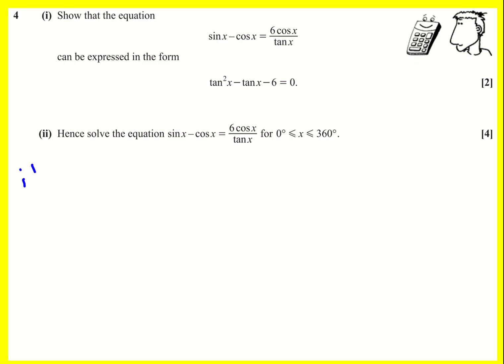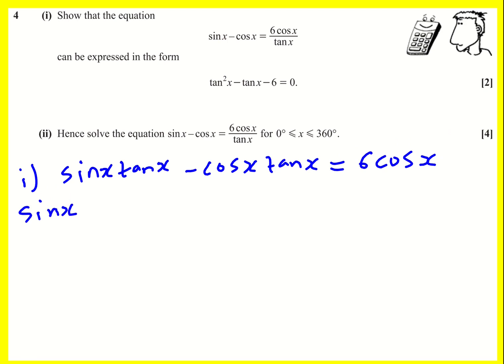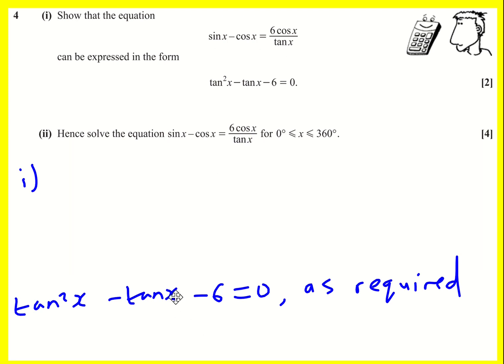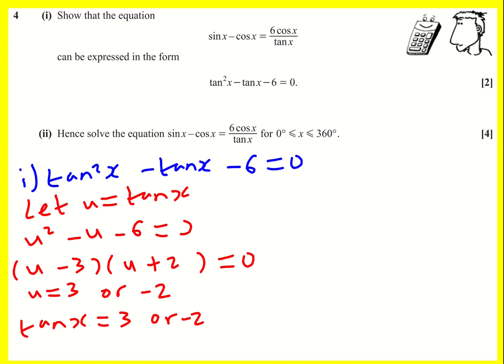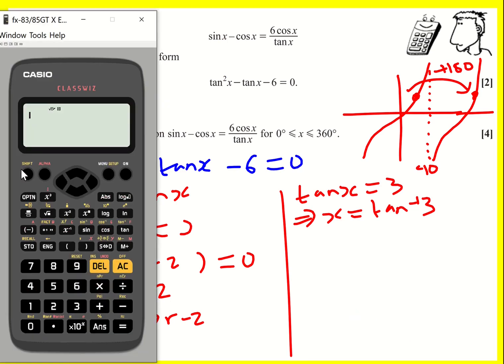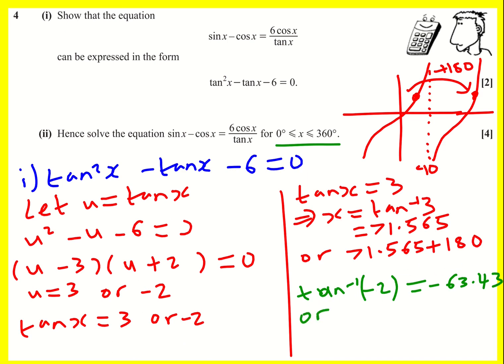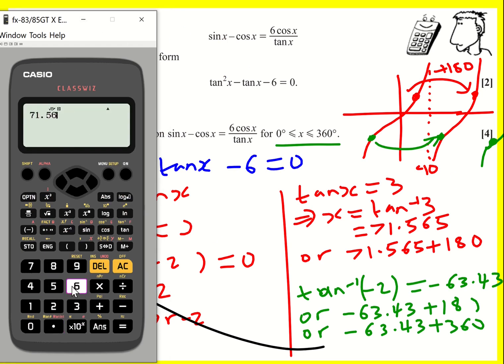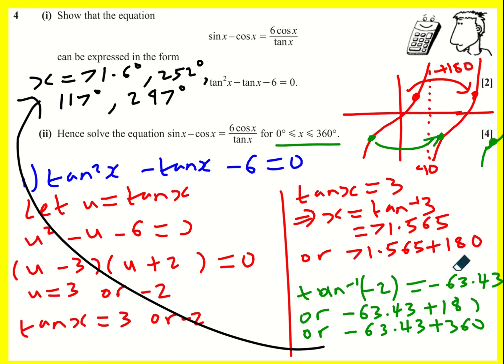AS OCR C2 Jun 2014 q4 trigonometry (Maths: AS past paper)